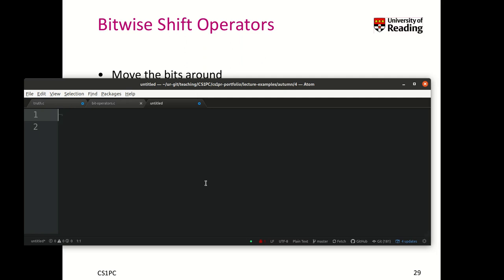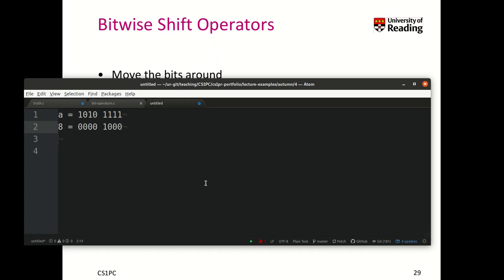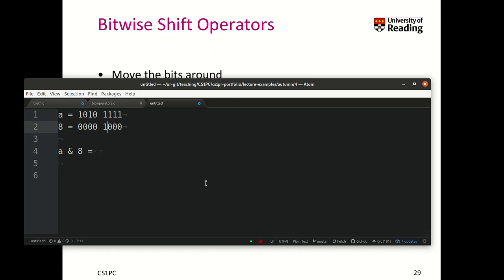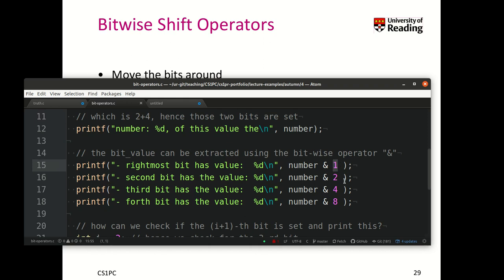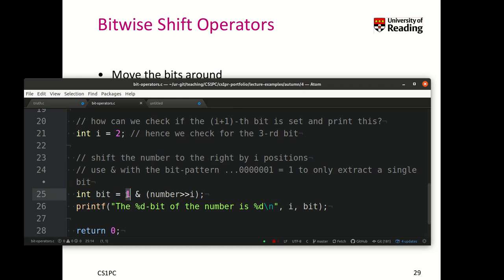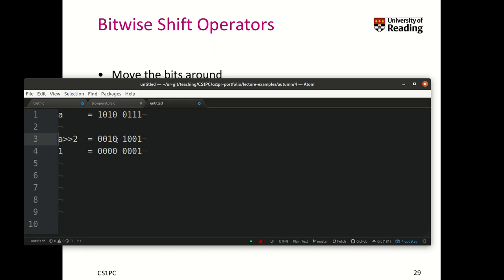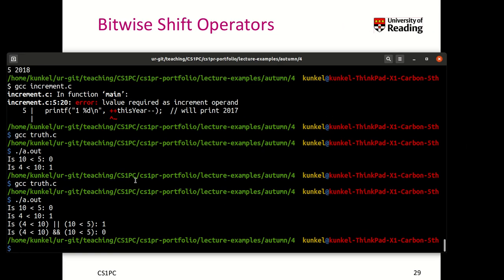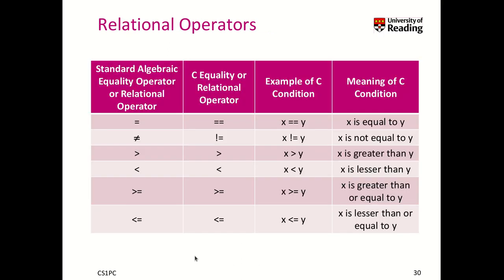Week 3-1-3 Applying Bitwise Operators to Extract a Number